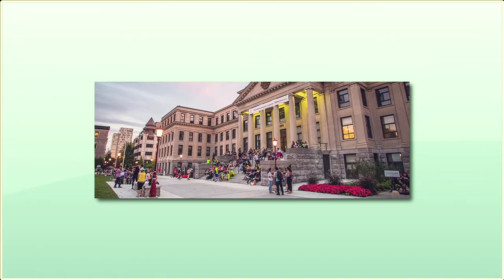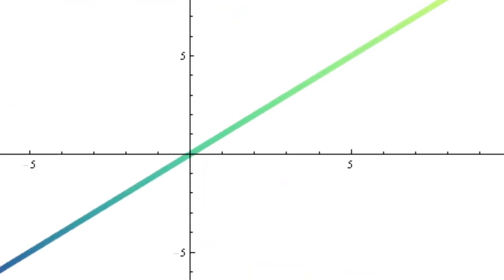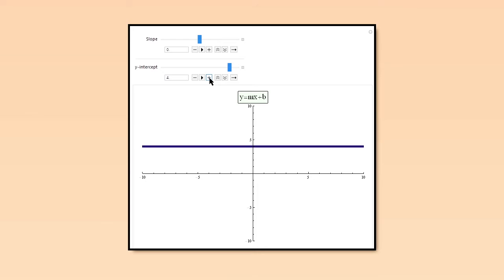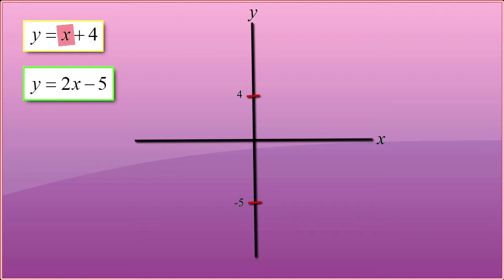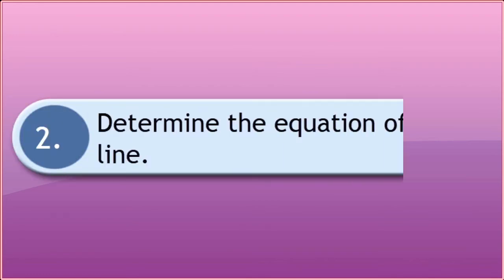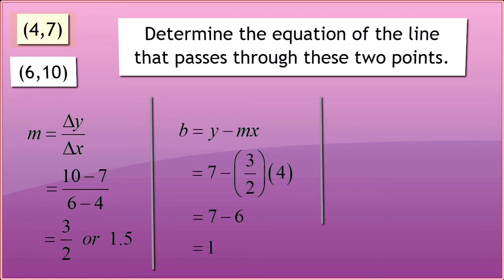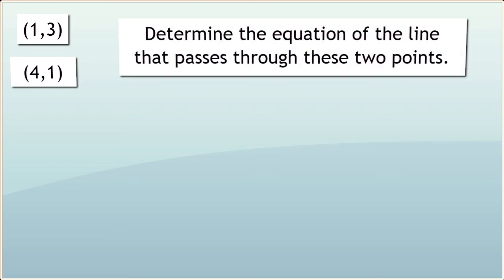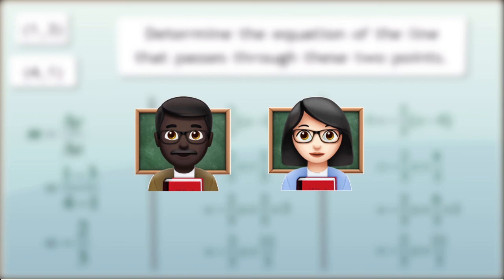MAT 1300 Primer: Linear Functions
00:00 Math time
00:12 The basics of linear functions
02:34 What you're expected to know for MAT 1300
06:38 Parting wisdom